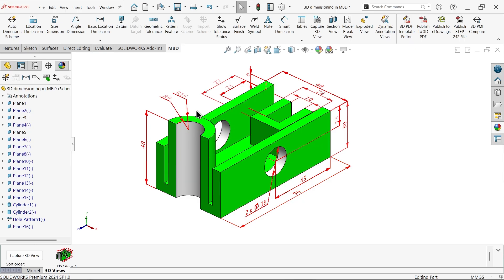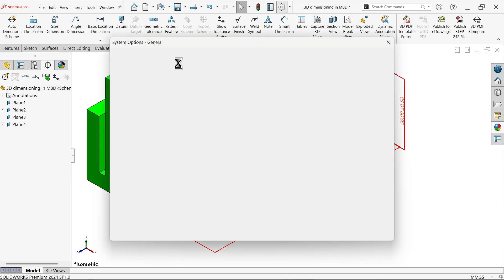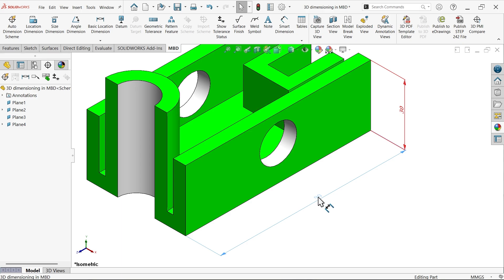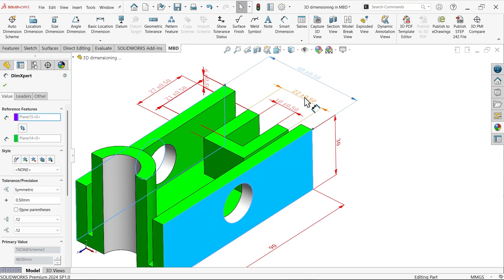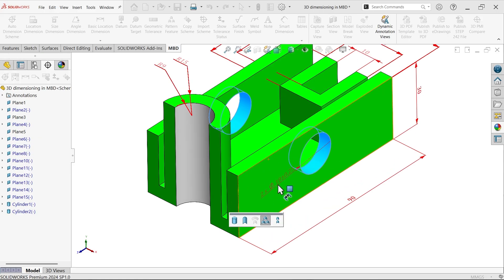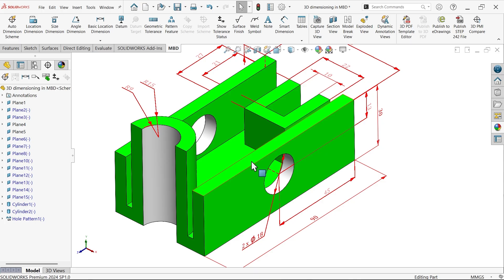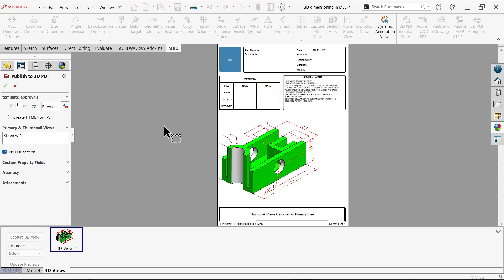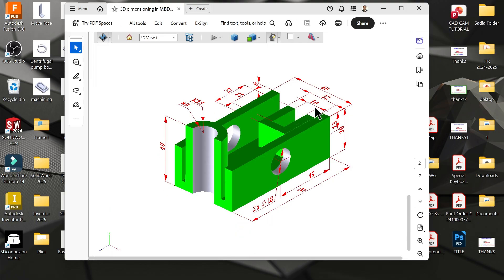3D Dimensioning in SolidWorks MBD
1.LOCATION DIMENSIONING
2.SIZE DIMENSIONING
3.CAPYUTE 3D VIEW
4.PLANAR SURFACE
5.PUBLISH TO 3D PDF